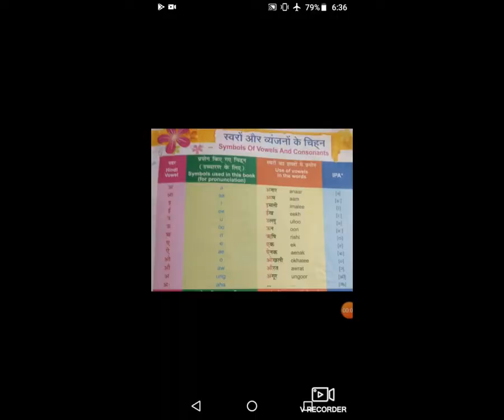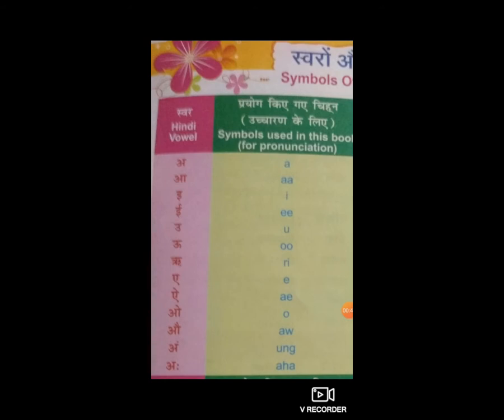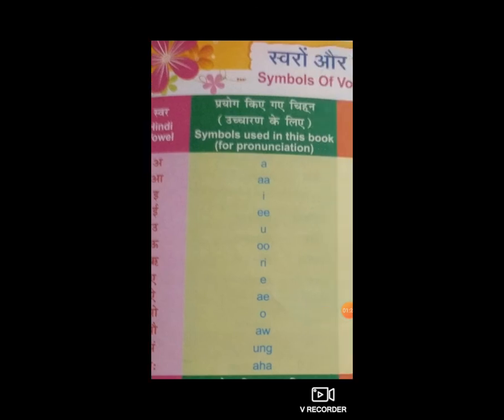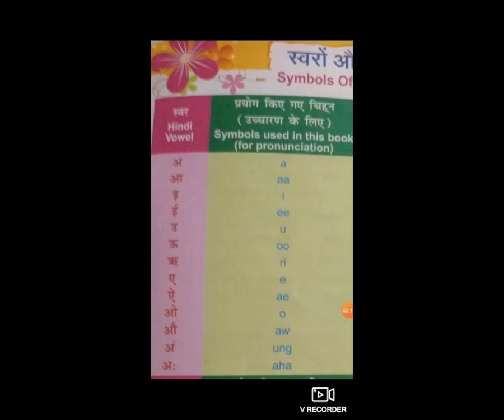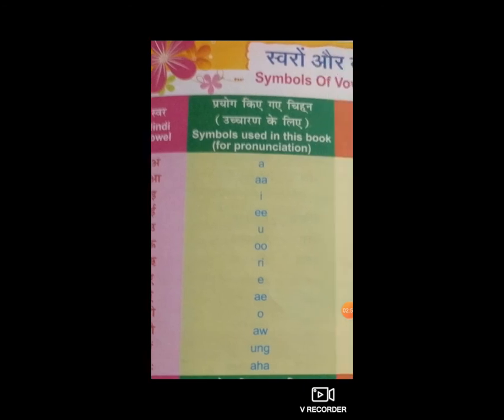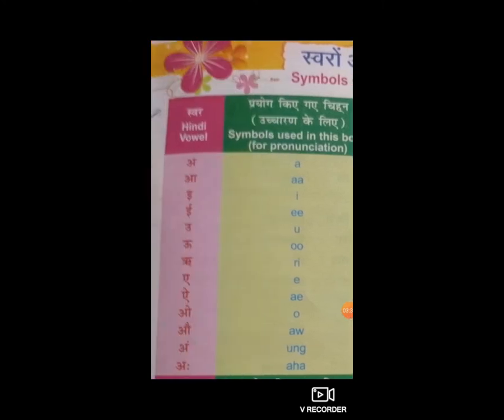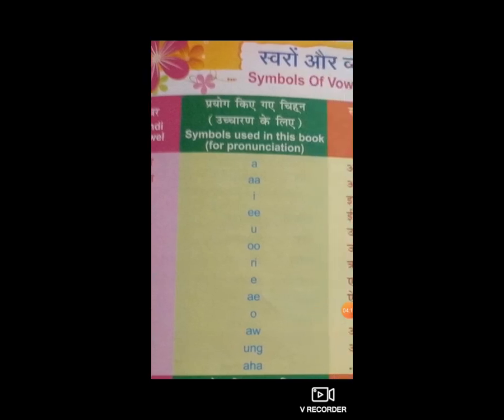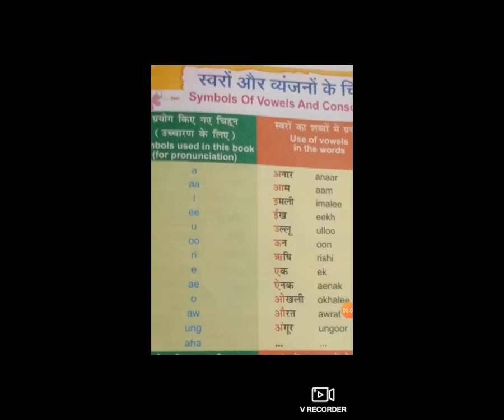STD 4 EM SUB HINDI REVISION VOWELS DAVE PANKTI